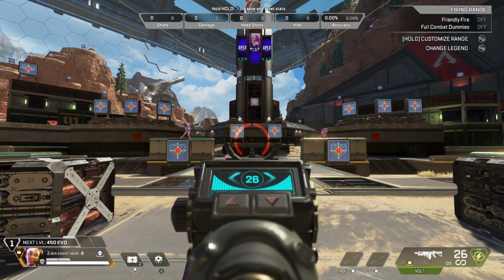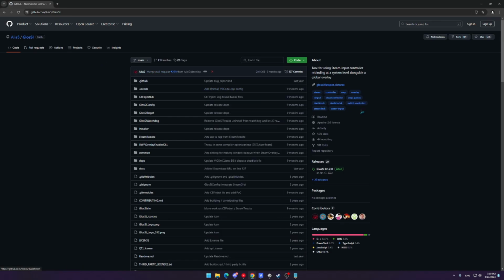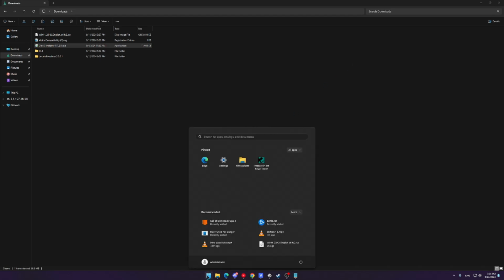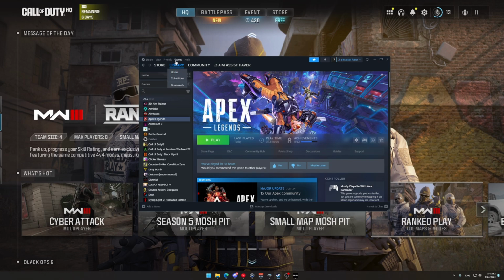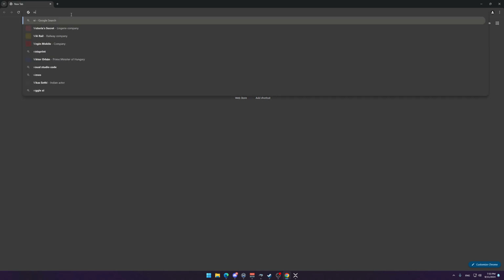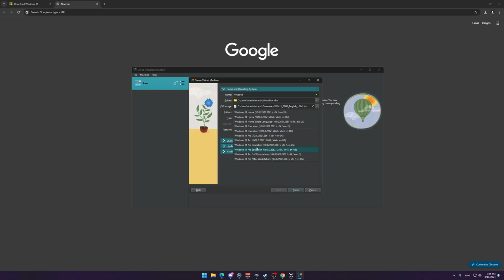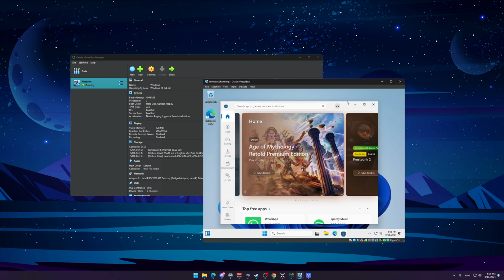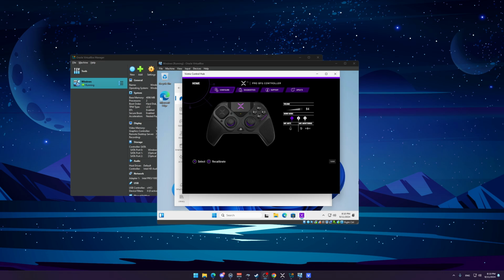[PS4/5/PC] PDP Victrix BFG Pro - Get REAL 0% DeadZone // Driver Conflict Workaround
Please read me! Timestamps // Written tutorial:

0:00 Intro
0:26 Section 1, Steam Input
2:10 Section 2, GlosSI - Steam Input on ALL games
6:05 Section 3, Driver Conflict Workaround, using VirtualBox

Zero deadzone in Steam games:
Visit Steam settings or Steam overlay and go into Controller Settings. Make sure Steam Input is enabled and your controller is set to PS4 or PS5 mode.

Make sure for "Using Recommended Template", it is just set to "Gamepad", to clear any extra button binds set by Steam. Click Edit Layout in Controller settings, then Joystick, then click the settings cog wheel to the right of the joystick settings.

Click Deadzone on the left and scroll down to ensure the deadzone is set to No Deadzone. You should now have zero deadzone in games on Steam.

Zero deadzone in ALL games:
Find a download link for GlosSI 0.1.2.0 (Many can be found in the GlosSI official Discord server, YT isn't allowing me to post links sadly.)
Install it. Once it is installed, open GloSI, go to Settings, and ensure to run it in windowed and also add a FPS cap of 5 to the window.

For Steam, add a Non-Steam Game to your Steam library and browse to Program Files → GlosSI and add GlosSI-Target to Steam.

Go into Steam settings, click Controller, and ensure that Playstation Controller support is set to Enabled (not just Enabled w/o support) and Enable Steam Input for Xbox Controllers is enabled as well. Then, run GloSi-Target from Steam and you should hear the sound of a controller connecting to your computer. You can edit GlosSI's settings if you like.

Workaround for driver conflict:
Use another computer. Or, create a virtual machine by installing VirtualBox (or VMware, or any other virtual machine software that you can get your hands on. Could install a Windows VM on Mac or Linux as well.)

Grab a Windows iso directly from Microsoft website, and create a Windows VM using the iso. Grab a generic Windows key online to get through the unattended installer settings. Save the settings and run the VM.

Make sure in your VM's settings that the Network Adapter is set to Bridged so that the VM has internet. Open the MS Store and download the Victrix software as normal, then, to connect your controller to the VM, for VirtualBox, you can click Devices → USB → *name of your controller* and you can change your settings from here.